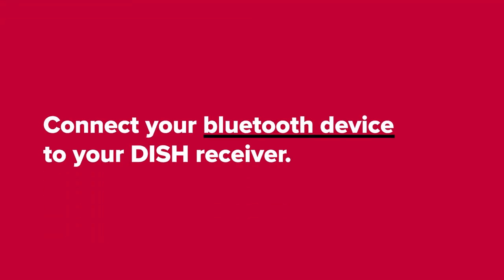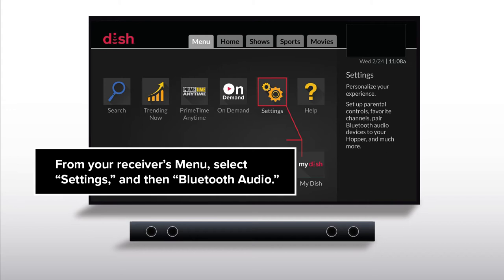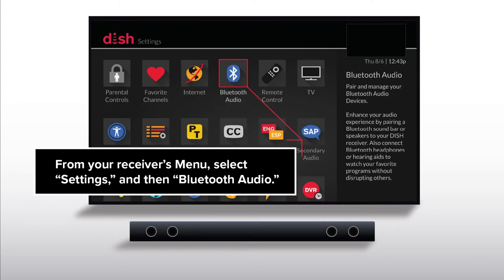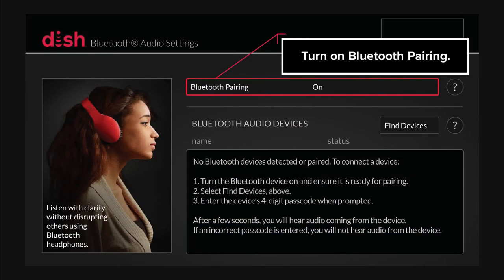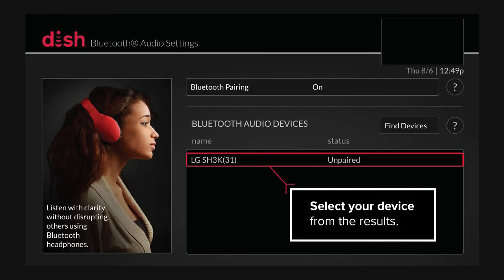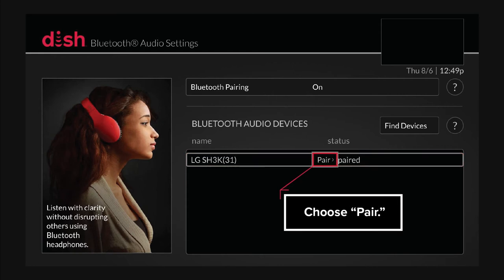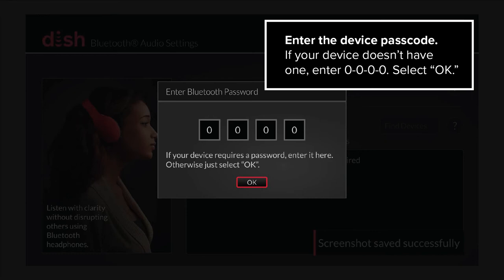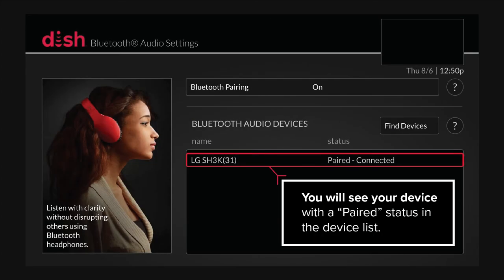Connect Your Bluetooth Device to Your DISH Receiver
Check out how to connect your Bluetooth device, like headphones, hearing aids, or a sound bar, to your DISH Hopper, Wally, or Joey to enhance your listening experience.